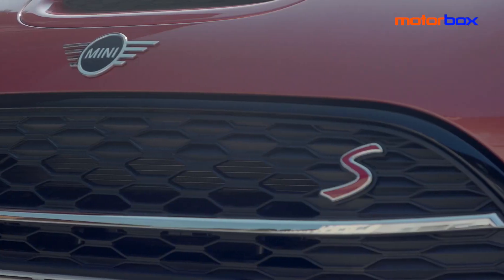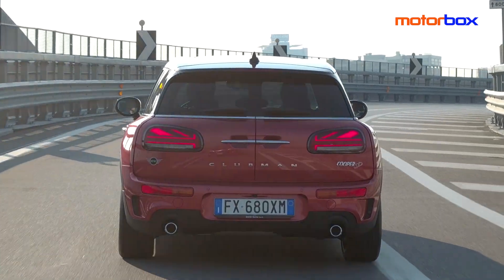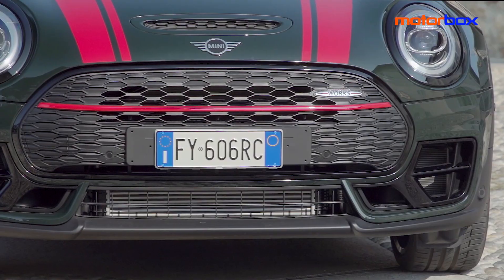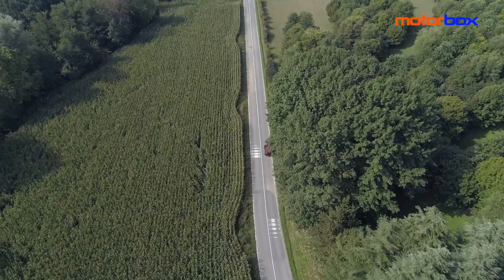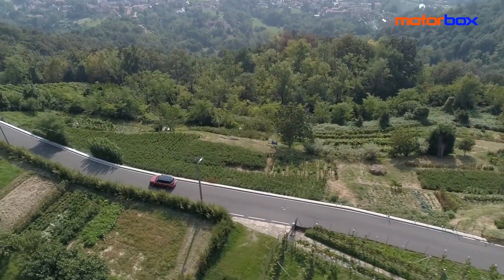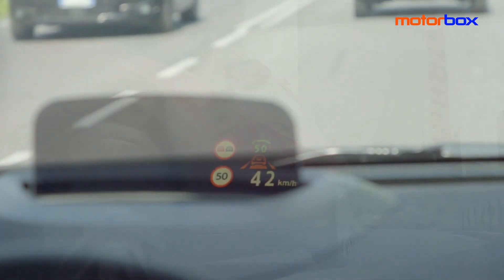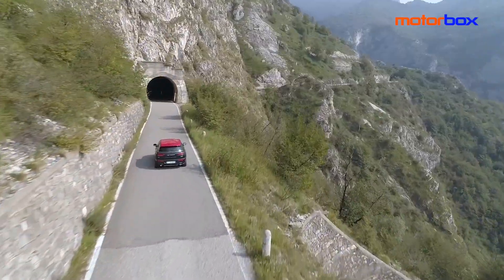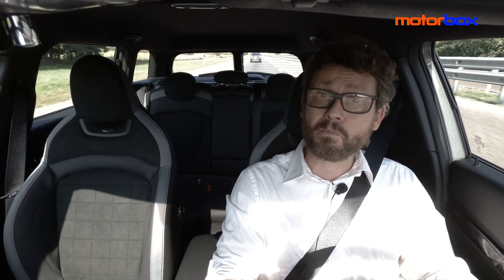Mini Clubman Cooper D 2019 | Prova su strada della nuova Mini station wagon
Mini Clubman si rinnova: ecco come cambia nello stile e come si struttura la nuova gamma, con motori diesel e benzina da 102 a 192 CV (per tacere della potentissima Mini Clubman JCW da 306 cavalli).
Ci siamo messi al volante della Mini Cooper D Clubman: la versione che, insieme con la One D, dovrebbe porsi ai vertici del gradimento dei clienti italiani. Con il suo tre cilindri turbodiesel da 1,5 litri, 150 CV e 350 Nm ci ha dato da subito ottime sensazioni.
Anche per l'assetto, che nella versione provata prevedeva ammortizzatori a controllo elettronico opzionali e pneumatici Bridgestone Turanza calzati si cerchi da 18 pollici. Volete sapere com'è andata la prova su strada e i prezzi di tutta la gamma? Guardate il video.